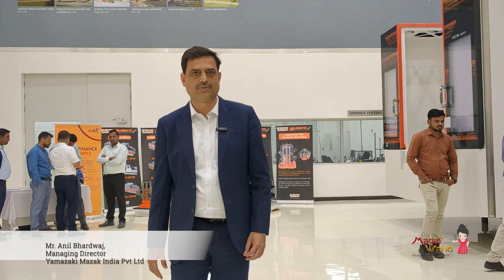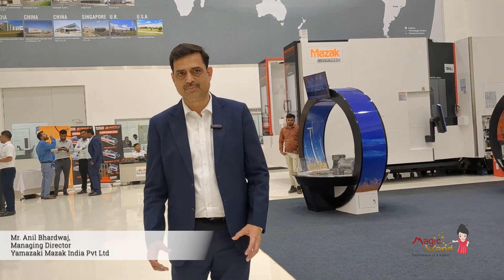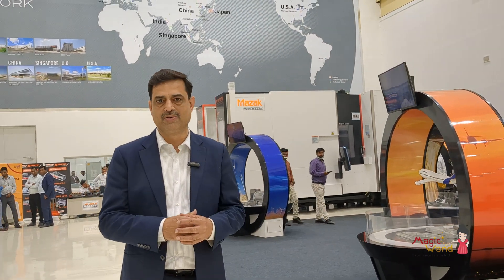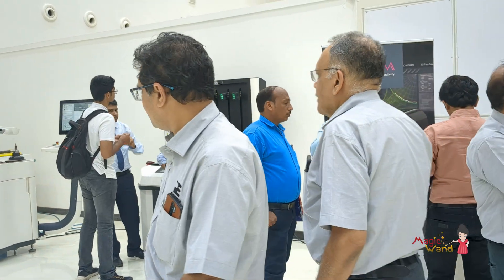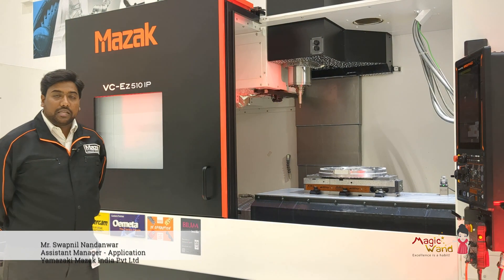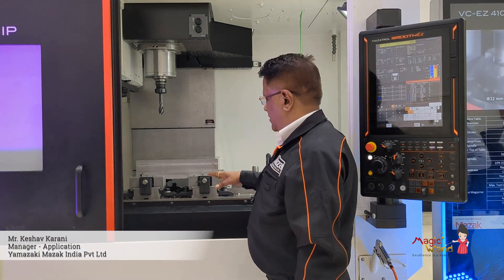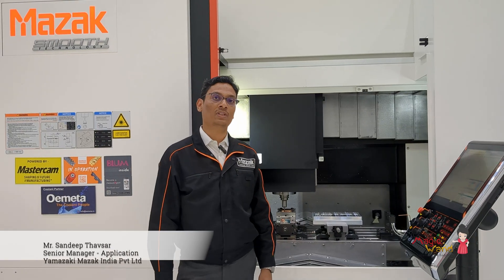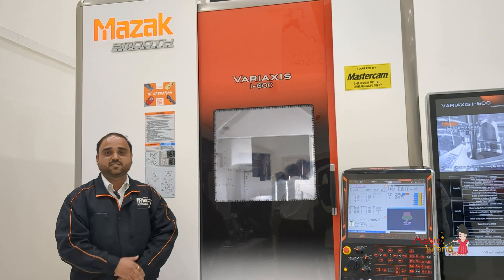Mazak India - Open House 2023, Pune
With India’s economy continuing to thrive and attract foreign investments, promoting rapid industrial expansion, Yamazaki Mazak Corporation, a leading Japanesemachinetoolbuilder conglomerate, finds this moment opportune to expand its footprint in the country. The company's Indian subsidiary, Mazak India, made an initial investment of INR 240 crore in its new facility in Ranjangaon and has already started manufacturing two models of VerticalMachiningCenters - VC-Ez 510 IP & VC-Ez 410 IP.
The newly ‘MadeinIndia’ Mazak machines debuted with a bang at
IMTEX 2023, garnering encouraging response from the visitors at the show, and generatingpositiveenquiries. As an extension to offer its customers more insight into these two as well as the company’s other sought after machines, Mazak India held its first 2023 Open House in Pune. VMC @mazak-india